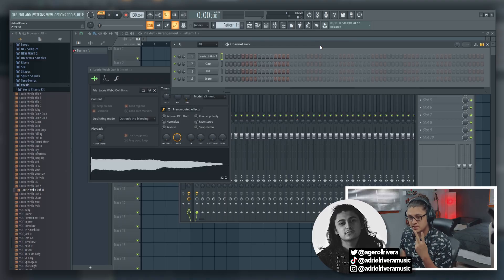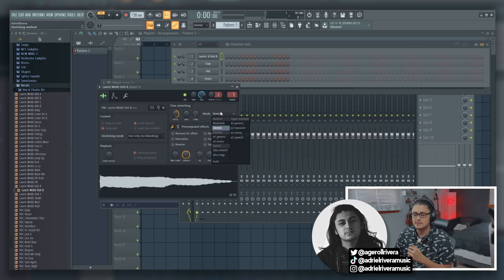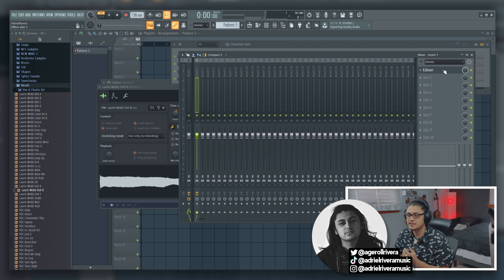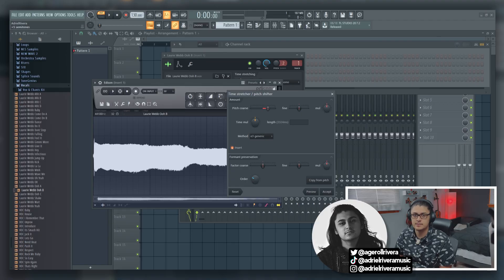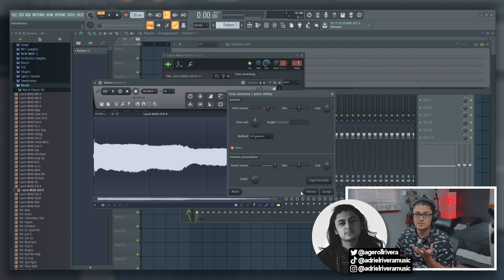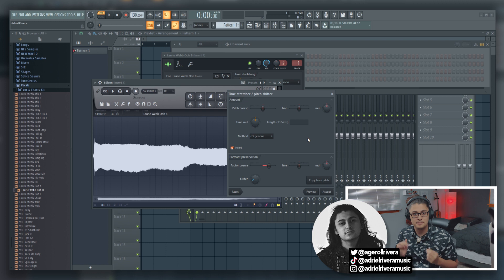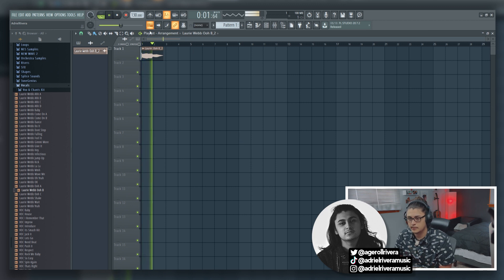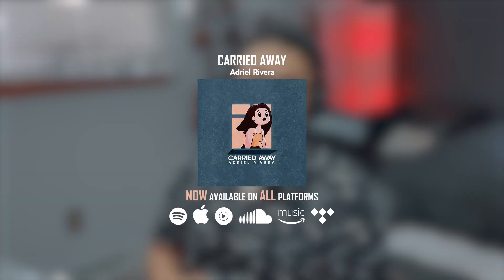How To Pitch Shift In FL Studio 20 (2 Easy Methods)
Having trouble understanding how to pitch shift in FL Studio? It's a lot simpler than you think! Today I’ll be showing you two very simple methods to pitch any vocal or sample in FL Studio using the Sampler, or Edison for formant shifting.

📀 If you want to put your music on big platforms such as Spotify, Apple Music, and YouTube Music for a low cost, use THIS LINK to get 7% off your first plan with DistroKid:

🎤 Here are links to the equipment I use:
Shure SM58 (Microphone)
Novation Launchkey Mini (Keyboard)
Alesis V49 (Keyboard)
Focusrite Scarlett 2i2 (Audio Interface)
Mackie CR3 (Speakers)
Dragonpad USA (Pop Filter)
IZO All Supply (Acoustic Foam)
M-Audio SP-2 (Keyboard Sustain Pedal)
Beyerdynamic DT 770 PRO (Headphones)
Canon EOS Rebel SL1 (Camera)